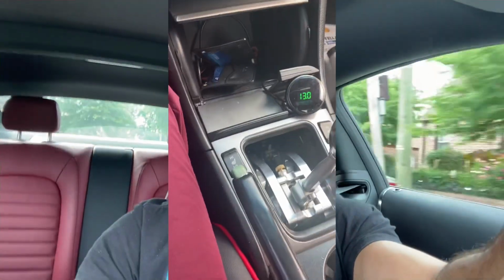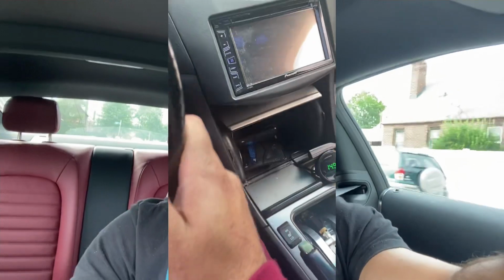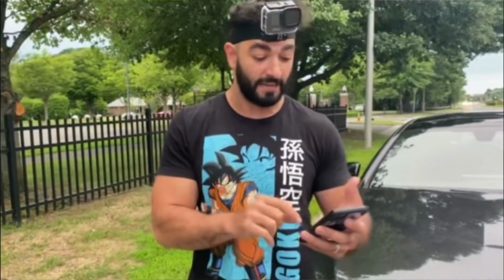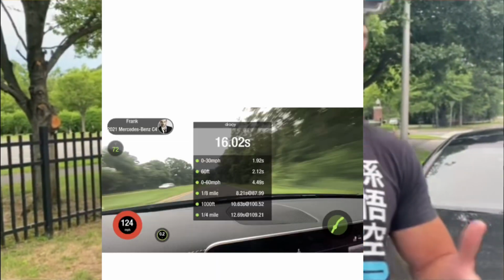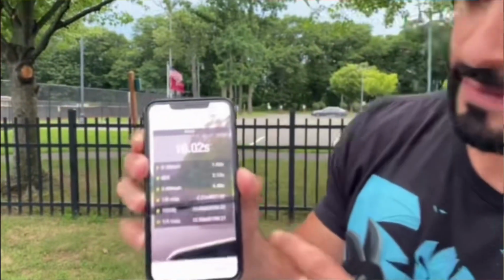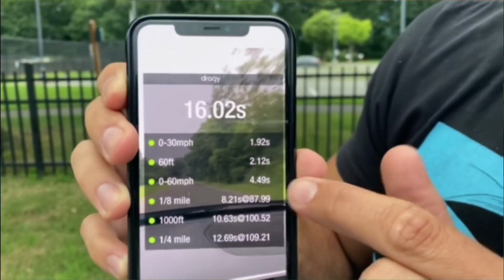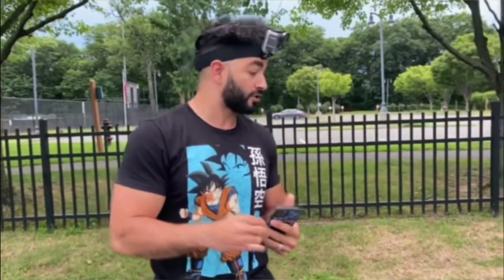2021 C43 AMG 0-60 test, very impressive/faster than Mercedes claims to be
This is the test of the C43 amg 0-60 and quarter mile times on a regular road